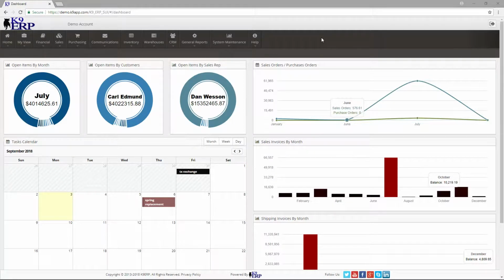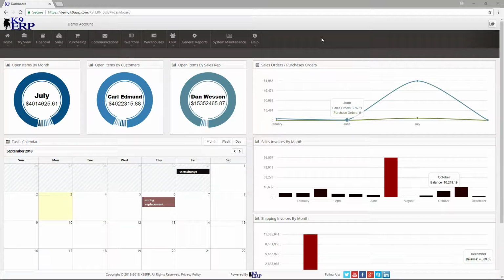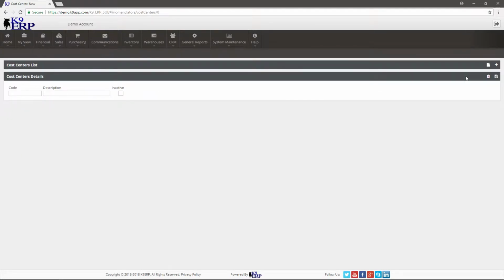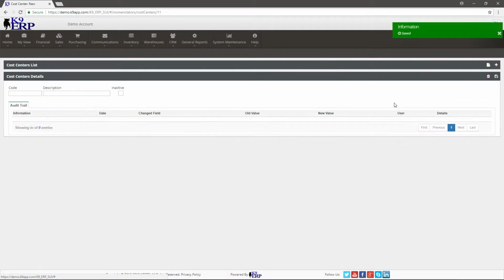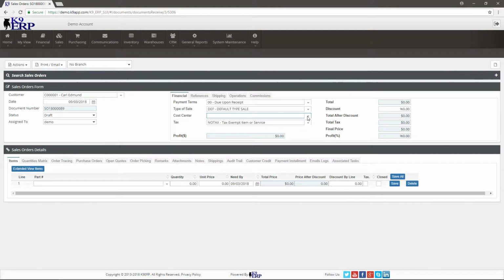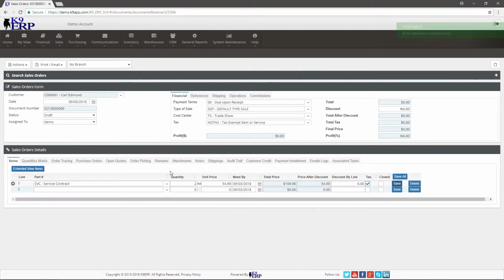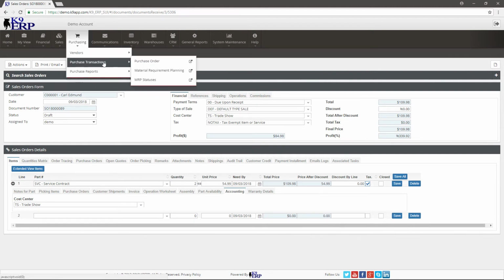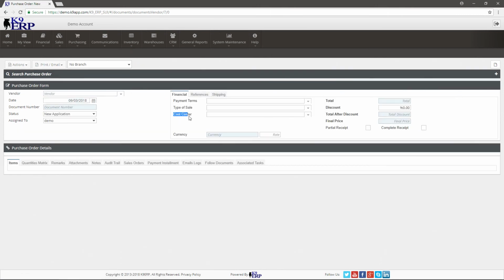Cost Centers in K9ERP